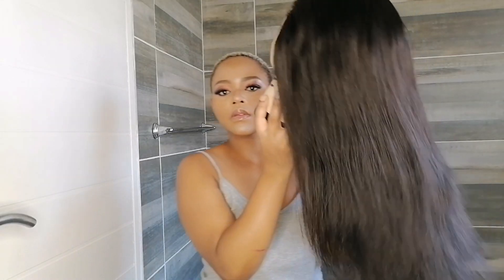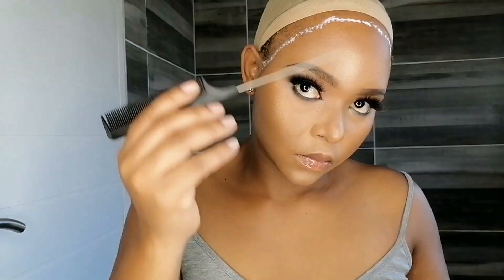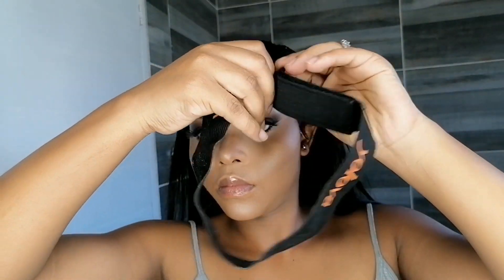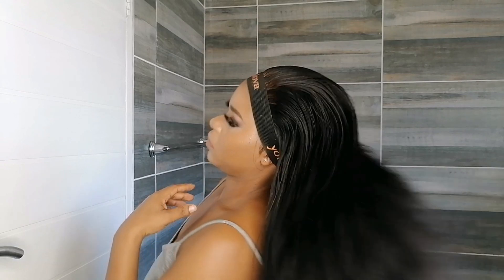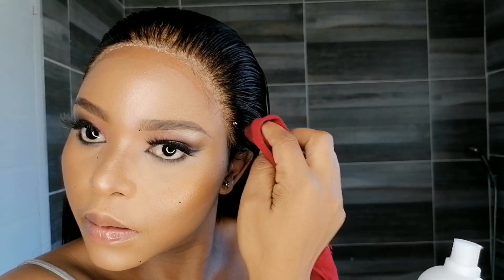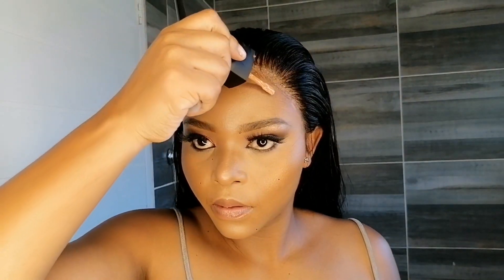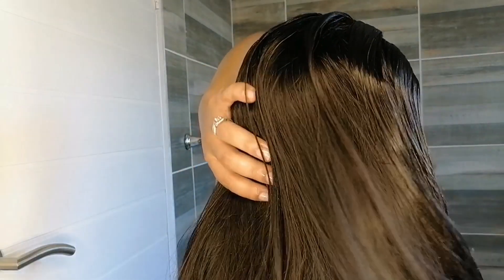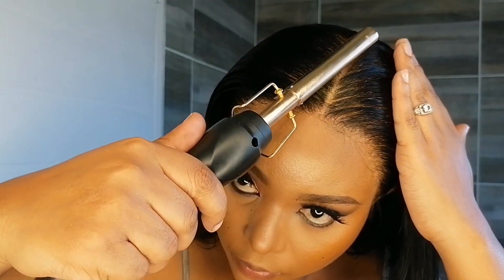HOW TO INSTALL A FRONTAL | WIG INSTALLATION | HAIR INSTALLATION | SOUTH AFRICAN YOUTUBER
Hey guys here's a video to help y'all lay those frontals